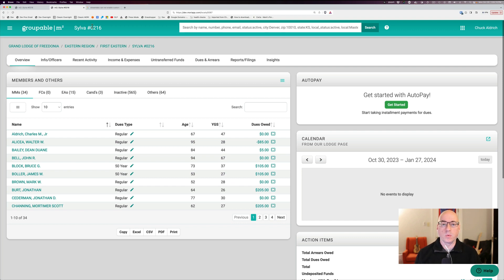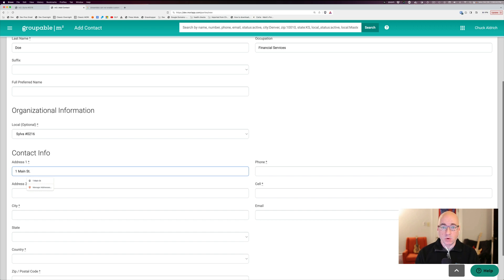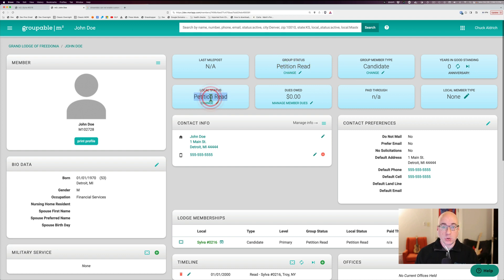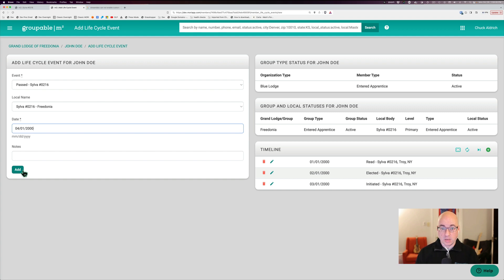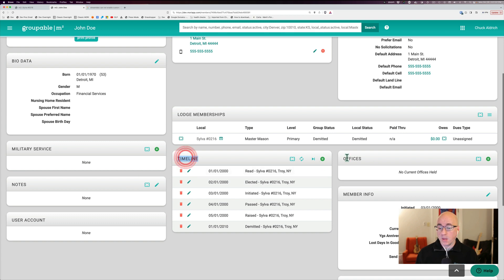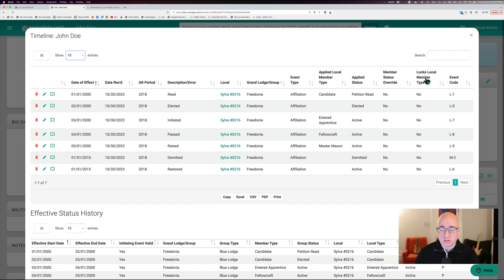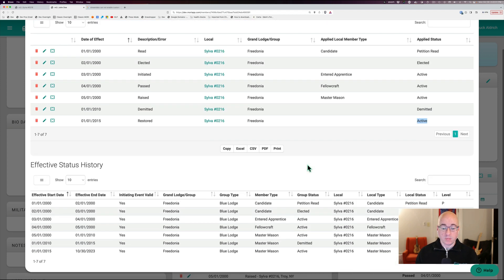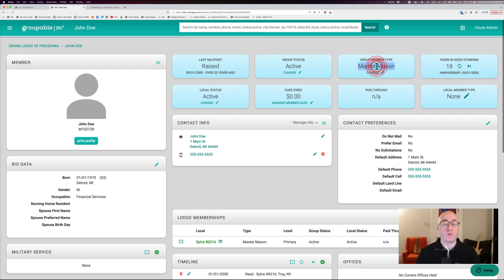Groupable:m2 Adding New Contacts, Members and Life-Cycle Events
Learn how to add new contacts and add life-cycle events in Groupable:m2 to make them members, and add life-cycle events to any member in your local group to make members active, in-active, and other statuses.

0:00 Intro
0:38 Add New Person/Member
2:18 Add Life-Cycle Event
6:16 Member History Analysis
10:19 Outro